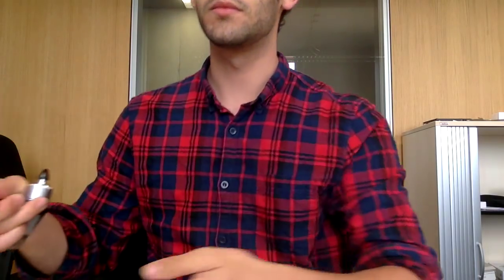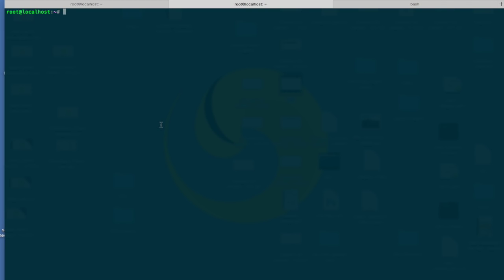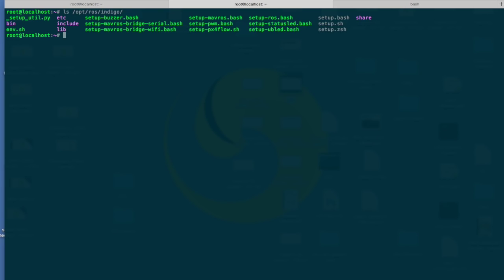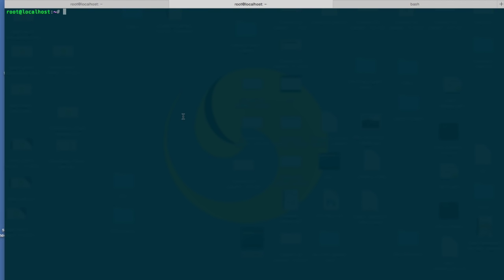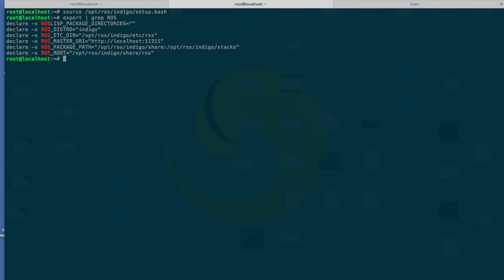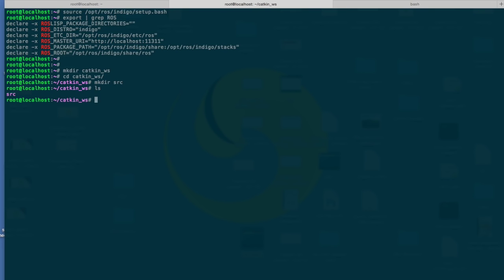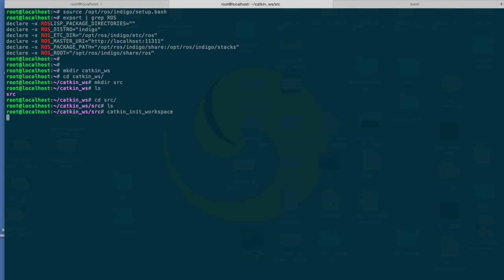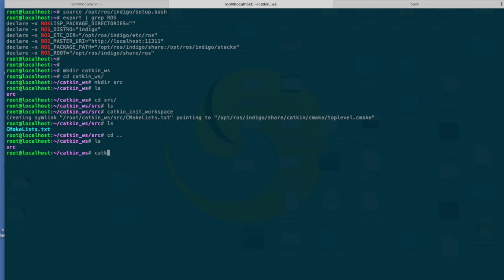Learning ROS 2: Understanding ROS and creating a catkin workspace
Series of videos that explain how to get started with the Robot Operating System (ROS). Start discovering the world of robotics with Erle Robotics.